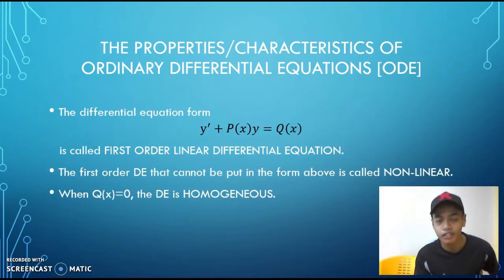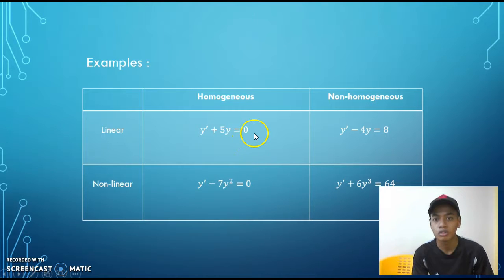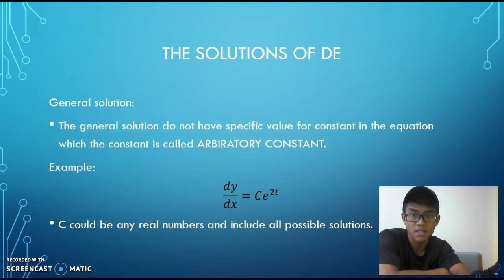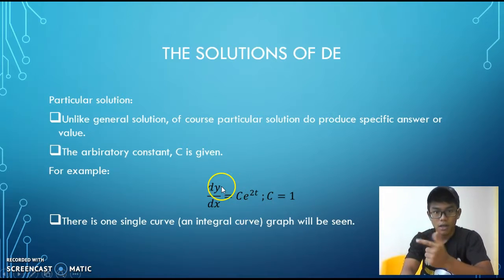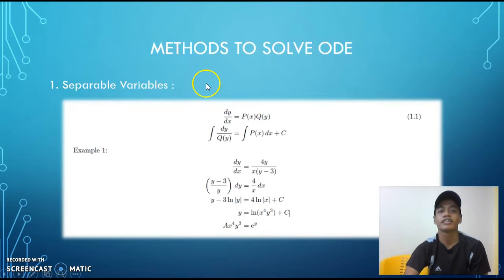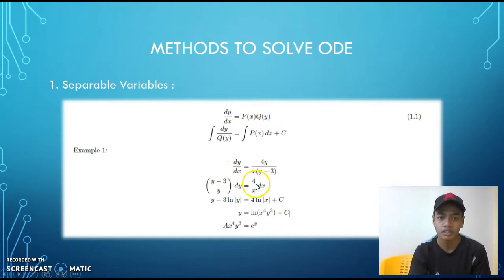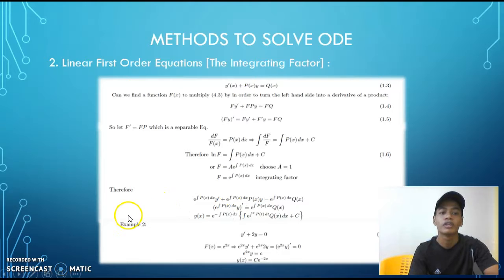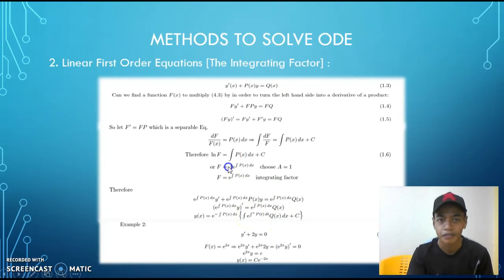Differential Equations by Asyraf & Hakim